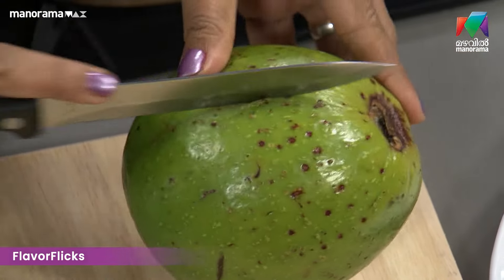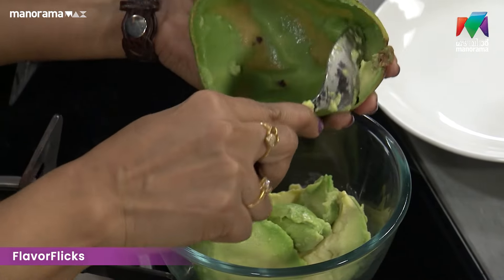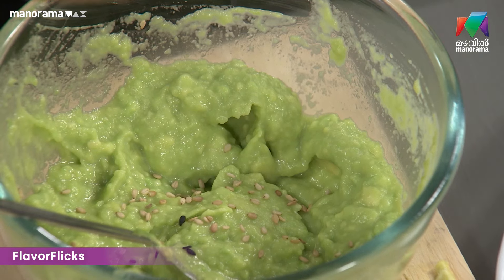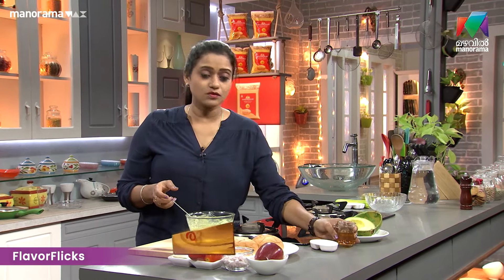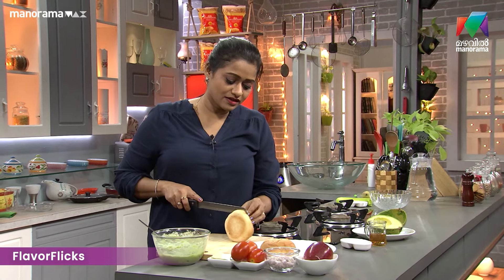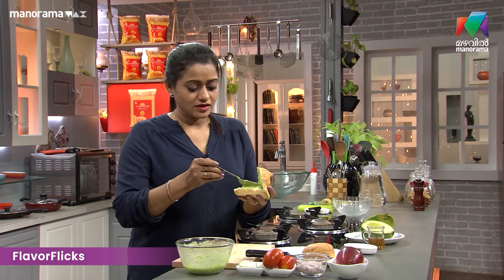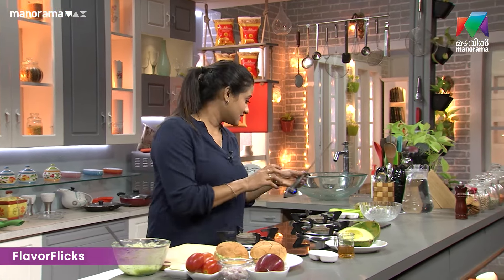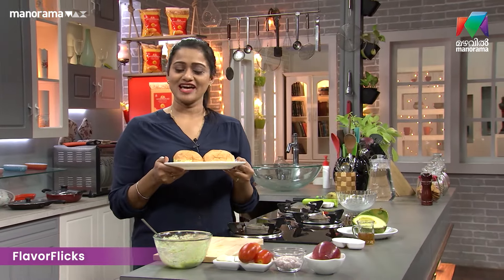Avacado കൊണ്ട് sandwich ഉണ്ടാക്കാനും പറ്റുമോ | Ruchi Vismayam | EPI 127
Avacado കൊണ്ട് sandwich ഉണ്ടാക്കാനും പറ്റുമോ.

Avacado sandwich   | Ruchi Vismayam | Epi 127